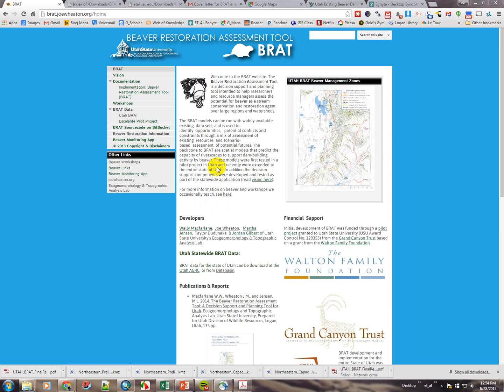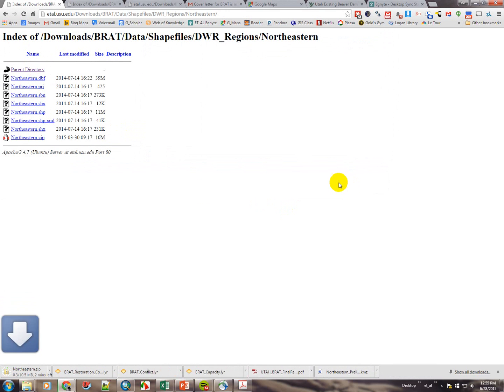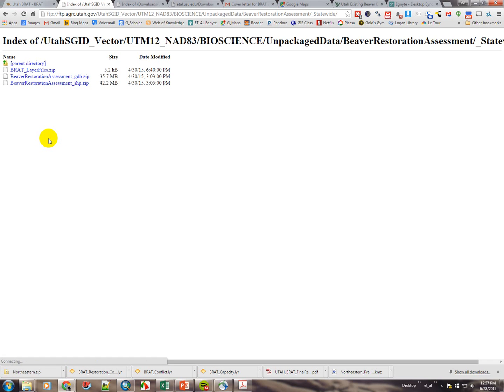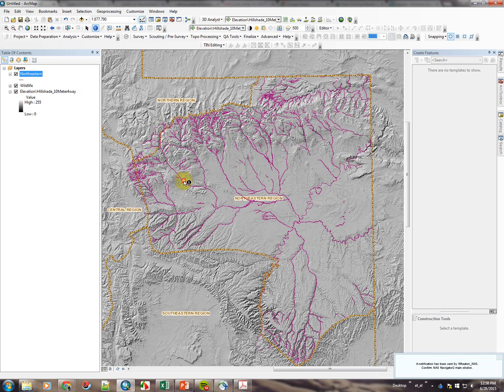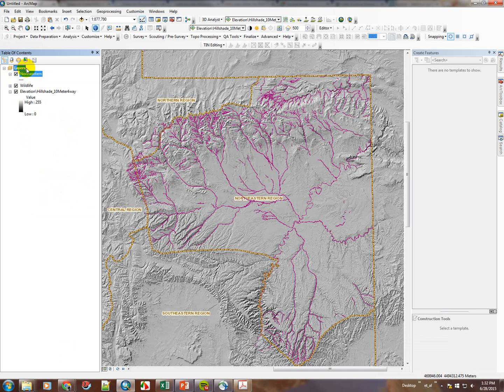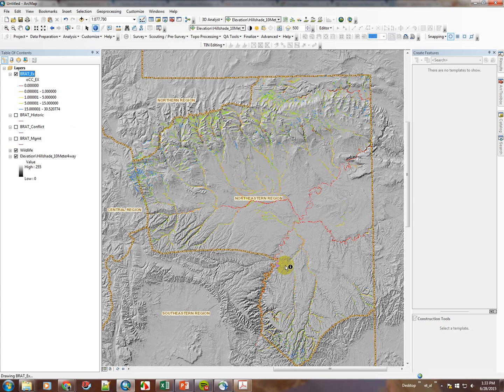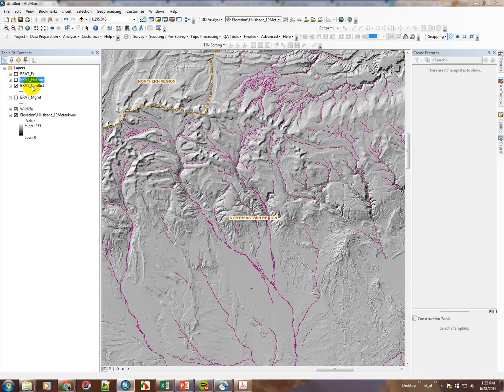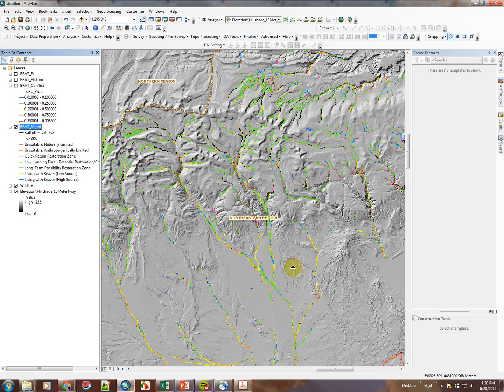Viewing BRAT Outptuts in ArcGIS